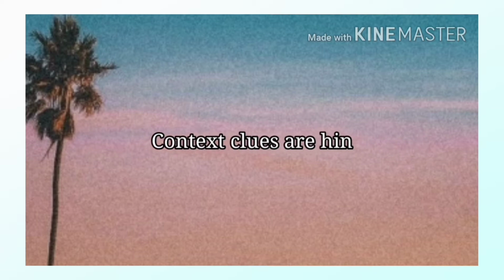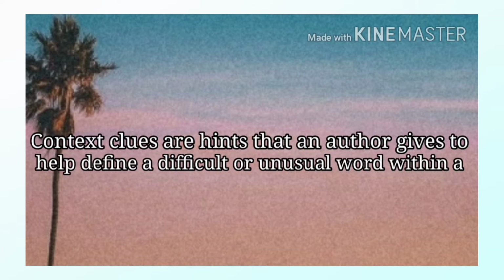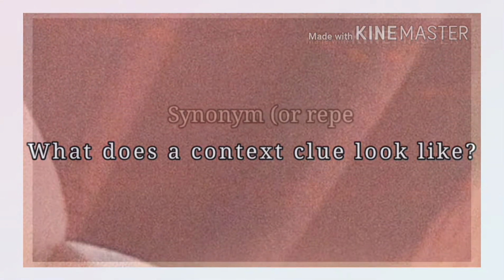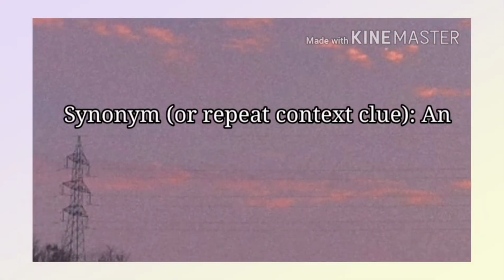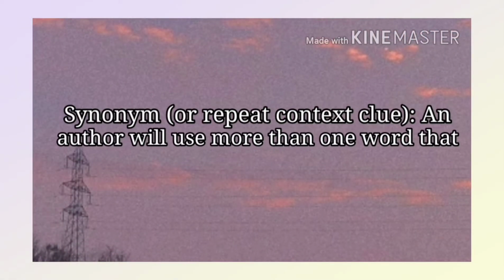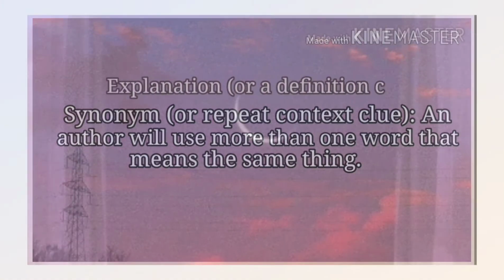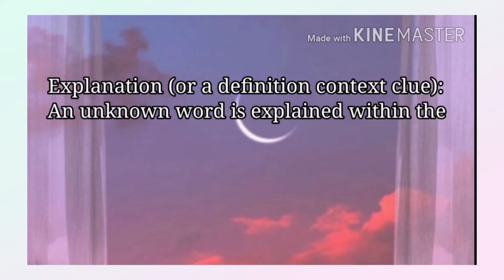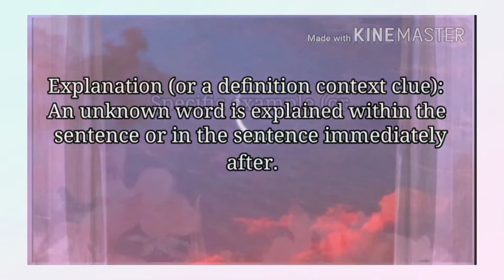Iqbal Salman Abdurrohman_Extensive reading_1910302015_skill1